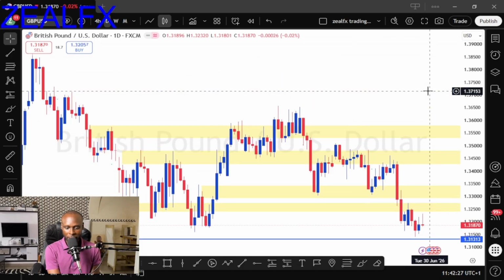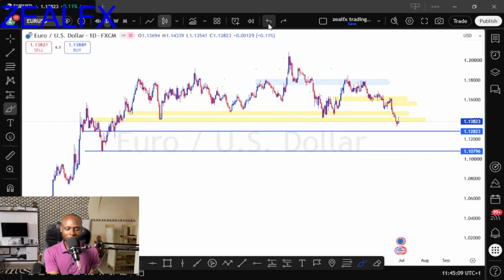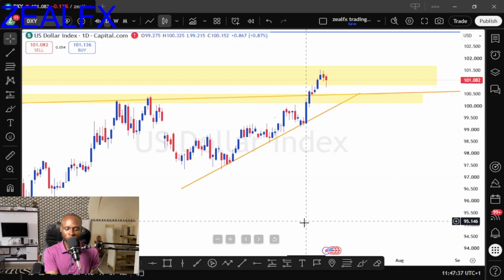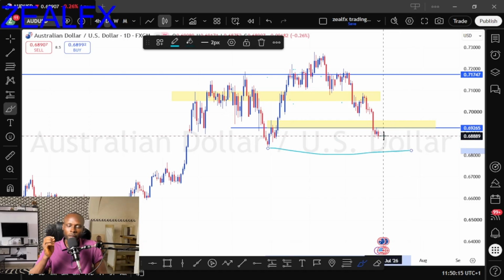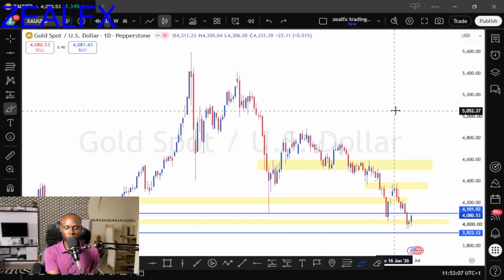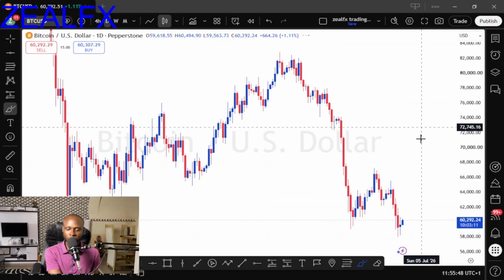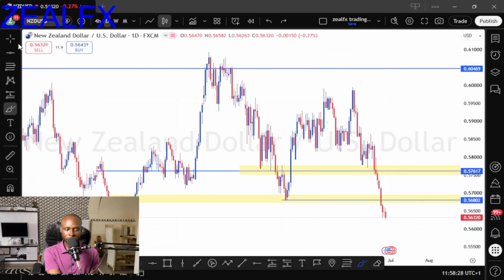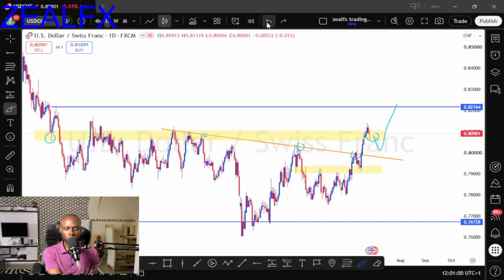WEEKLY PAS OUTLOOK: DXY EURUSD , XAUUSD, US30 & MORE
dxy eurusd Welcome to this week's Price Action Strategy (PAS) Outlook, where we analyze the key levels and market structure for DXY, EURUSD, Gold (XAUUSD), US30, and other major markets.

This weekly forecast highlights the price action zones that could shape the market and create high-probability trading opportunities in the days ahead.

In this video, you'll learn:

✅ Key support and resistance levels on DXY, EURUSD, XAUUSD & US30
✅ Major price action zones to monitor this week
✅ Breakout vs. rejection scenarios
✅ Market structure and momentum analysis
✅ High-probability trade locations
✅ What to wait for before entering a trade

If you trade Forex, Gold, or indices, this weekly outlook will help you prepare your trading plan with a clear understanding of the levels that matter most.

considered financial advice. Always use proper risk management and trade responsible